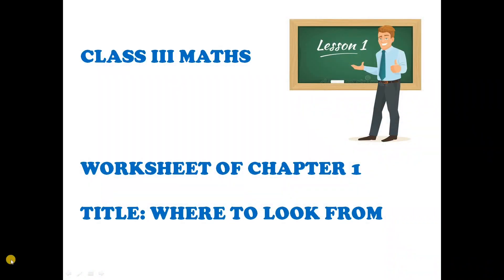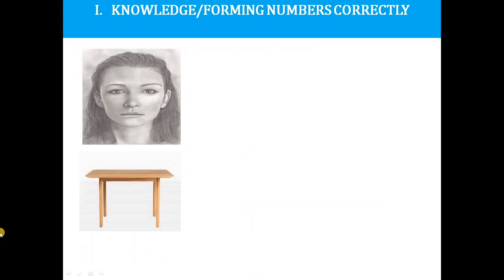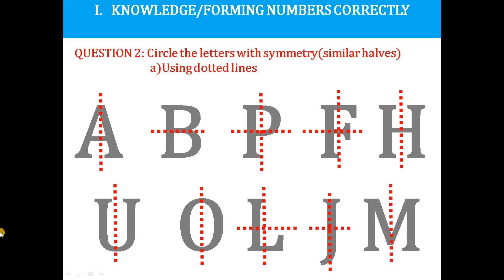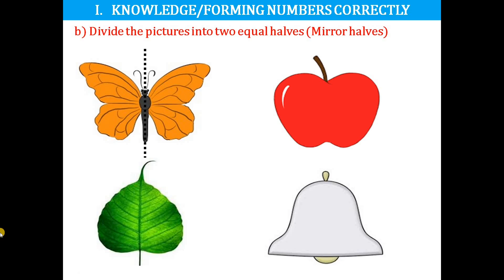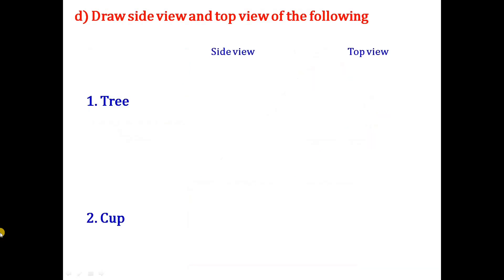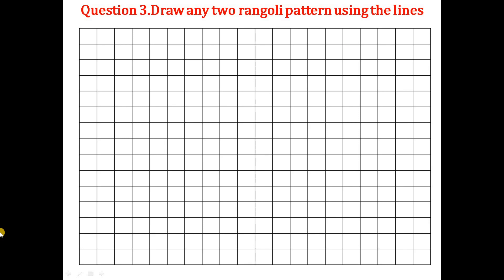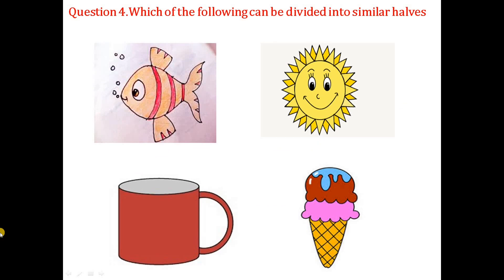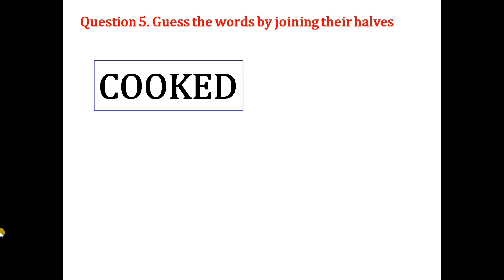Worksheet 1 for class 3 Mathematics|Chapter 1|Where to Look From|CBSE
This is the worksheet 1 from first chapter "Where to Look From".